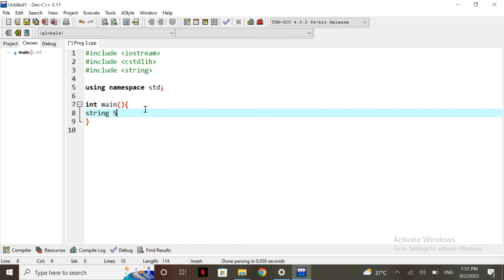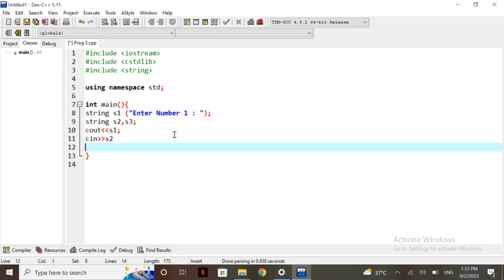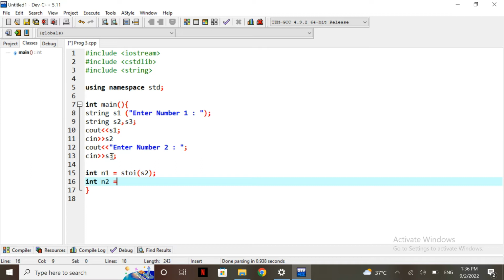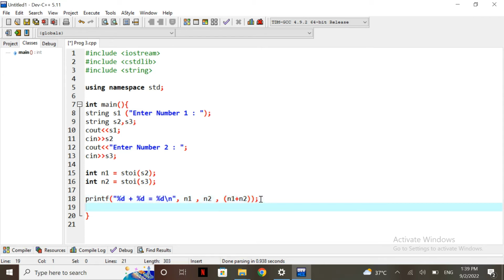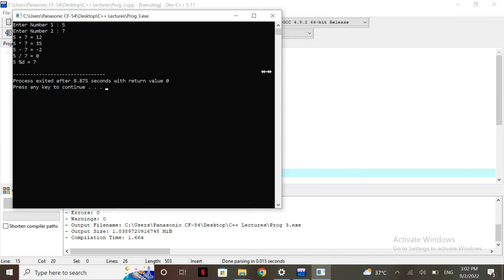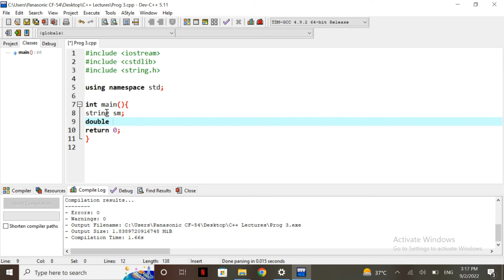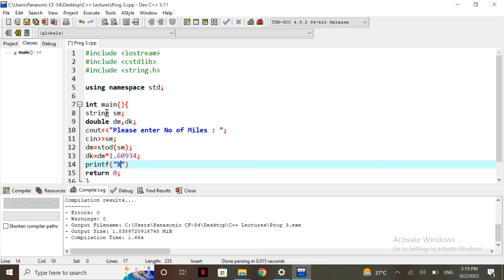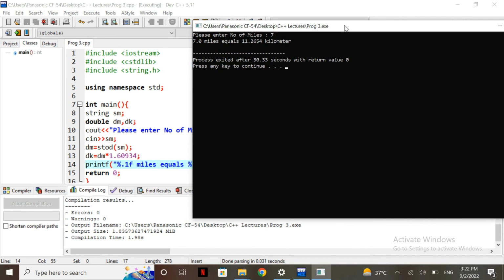Learning C++ Lecture No.04 ( Input, Data Types Conversion and Basic Arithmetic )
This video includes taking inputs from user, data types conversion and Basic Arithmetic operations like add, substract, multiply, divide and remainder.